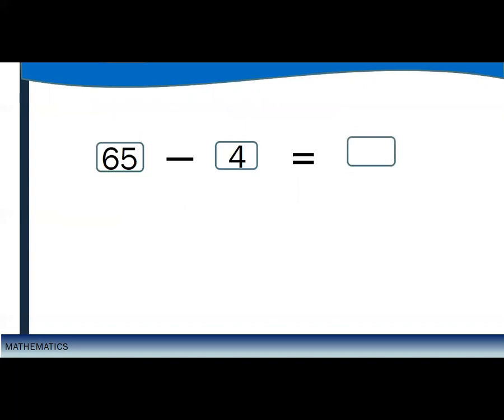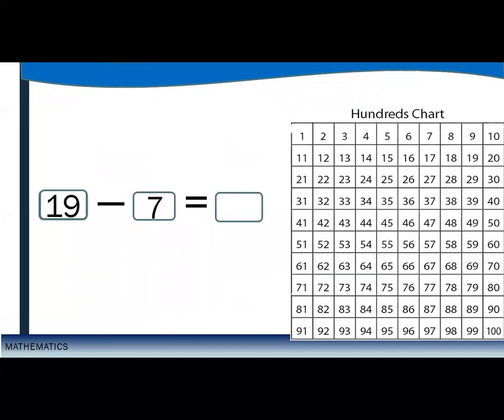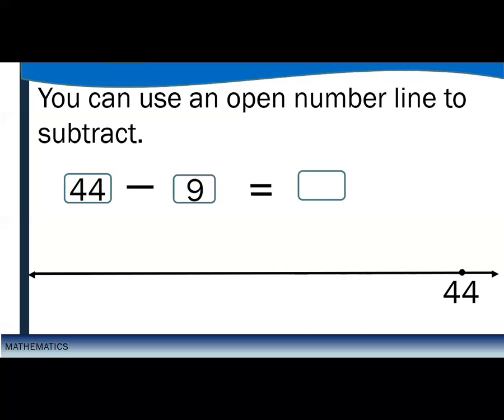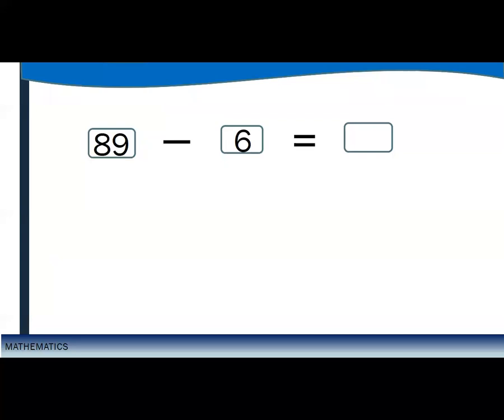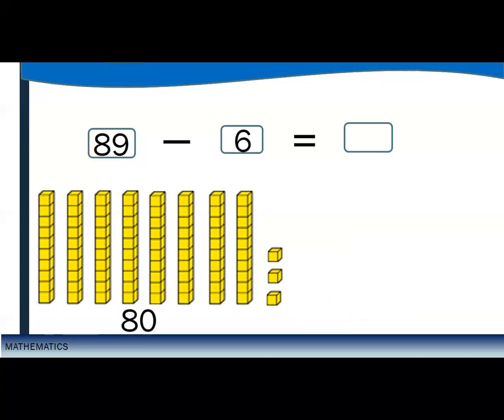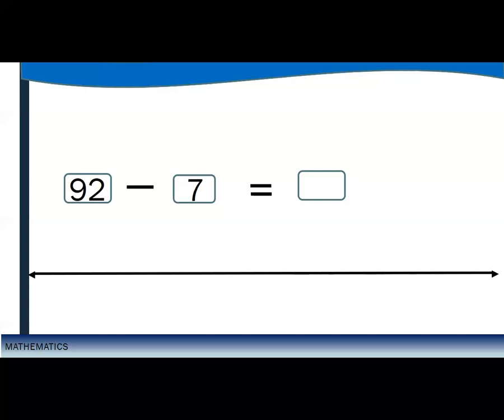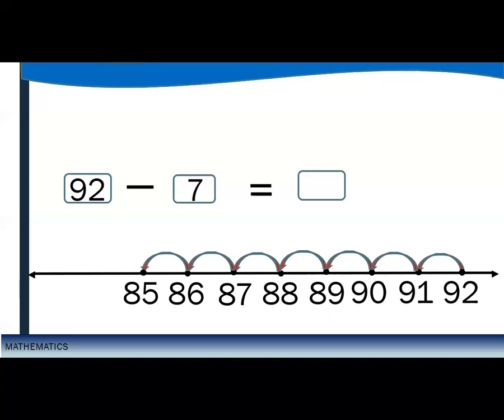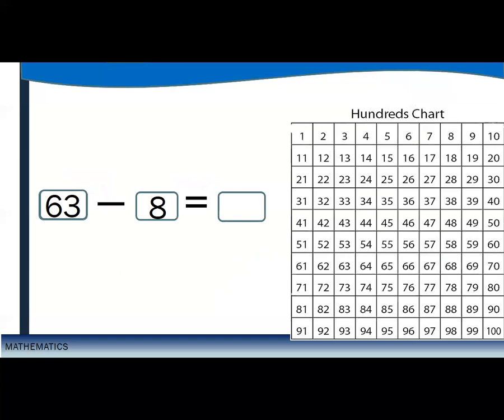Mathematics Subtract 1 Digit Numbers from Numbers less than 100 Grade 2